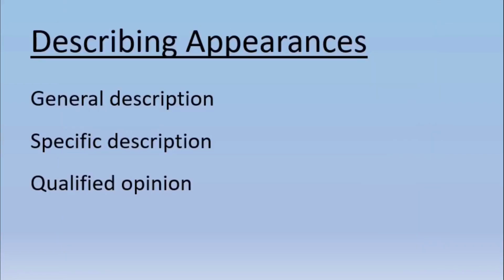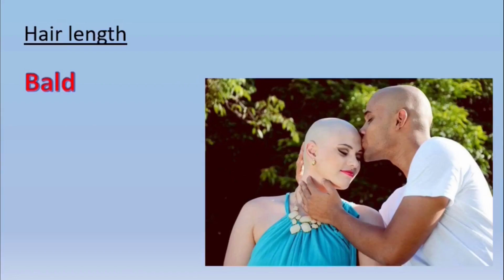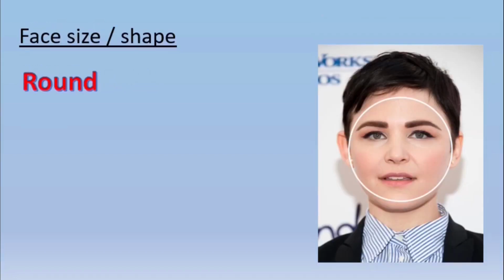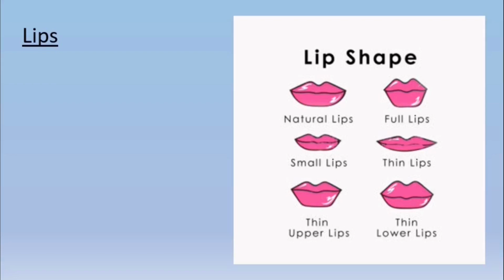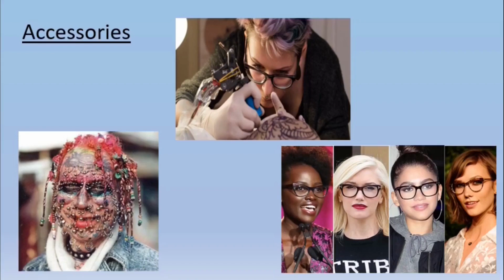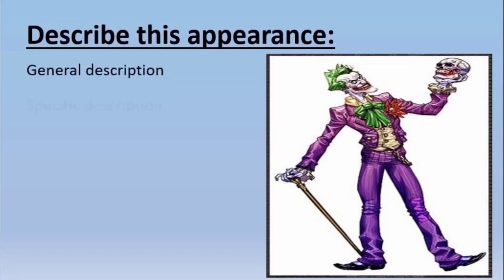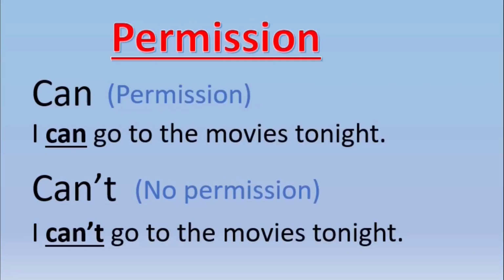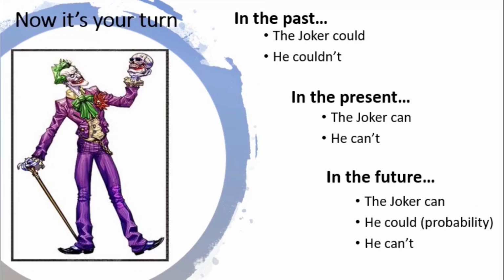w12 24s Describing Appearances and Abilities